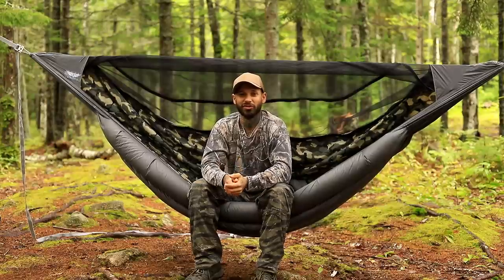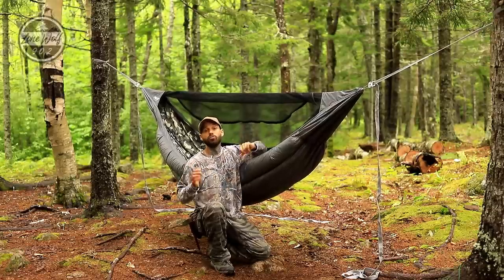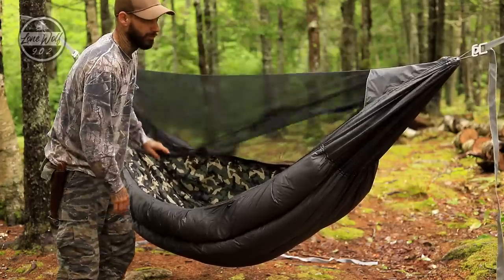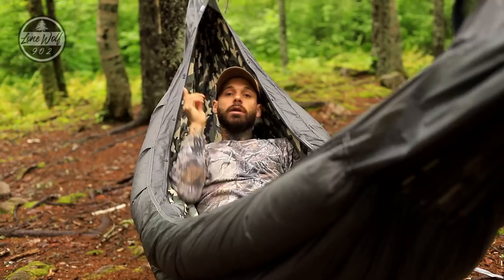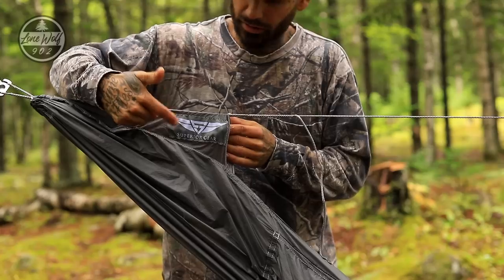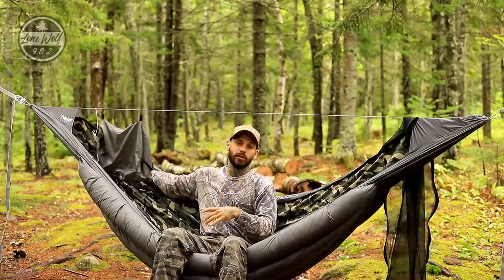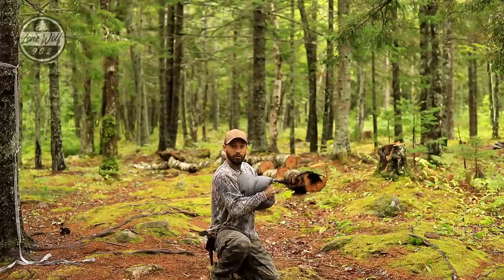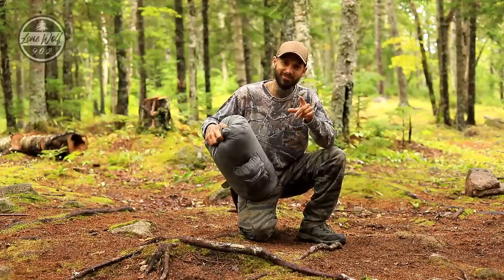Superior Gear -40⁰ Winter Hammock And Underquilt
winter hammock with built in down fill underquilt for -40⁰ winter temperatures.  superior gear hammock for camping in freezing temperatures is my warmest hammock system for winter camping.